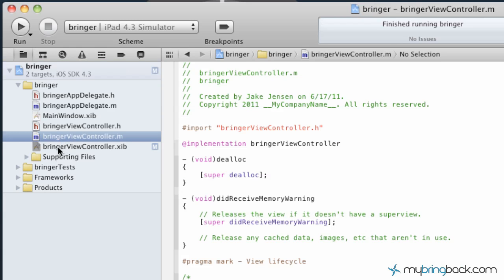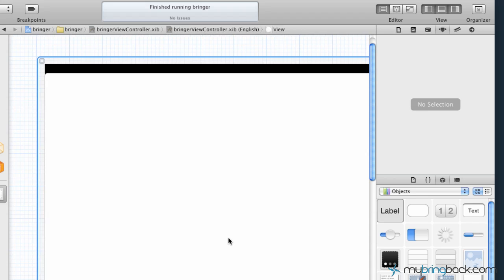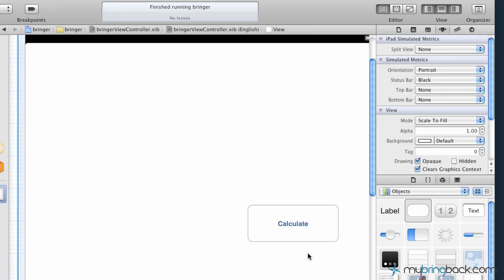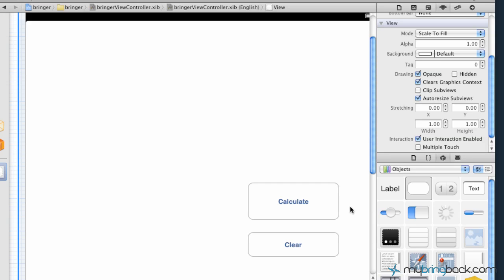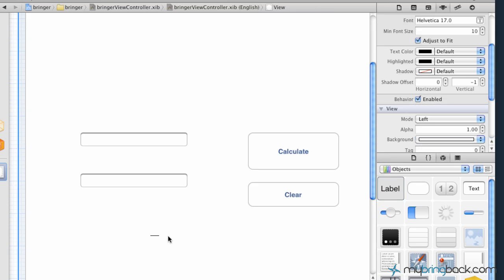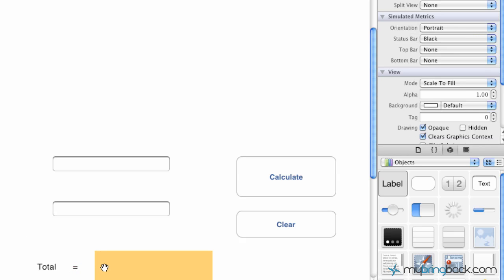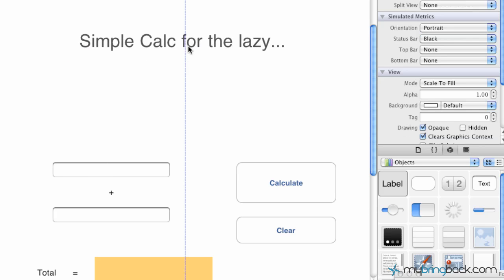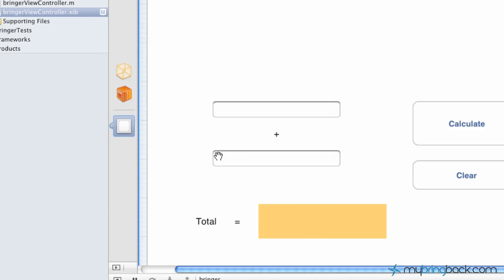Learn Xcode 4 Tutorial iOS iPad iPhone 1.3 Interface Builder for App View